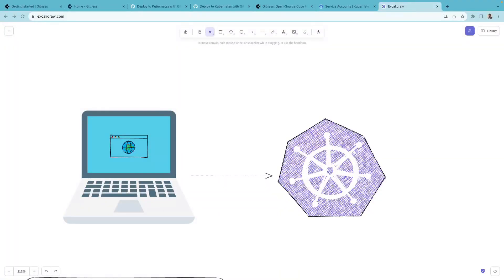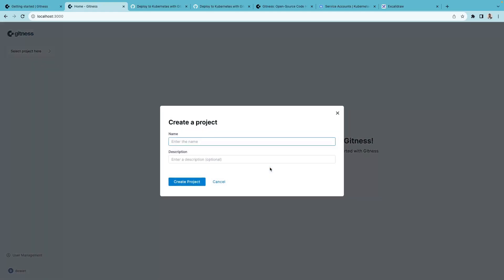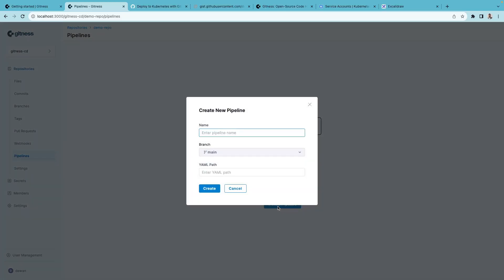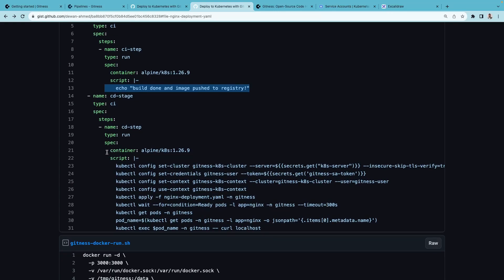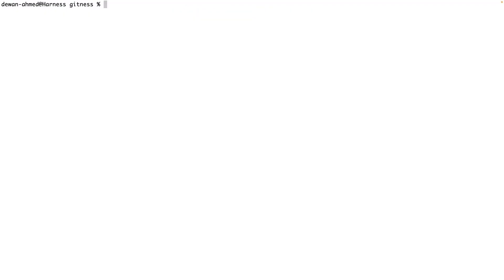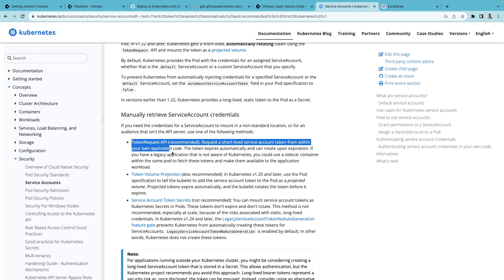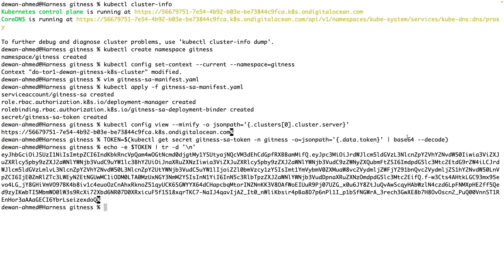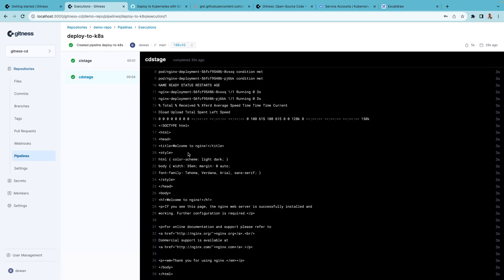Deploy to Kubernetes using Gitness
Gitness is a new open-source development platform from Harness that combines source code management and continuous integration pipelines. But did you know that you can deploy to Kubernetes using Harness?

In this video, Dewan Ahmed, a developer advocate at Harness, shows you how you can leverage Gitness to deploy to Kubernetes.

(includes required manifest and pipeline definition)

00:00 Intro
00:23 Demo Overview
01:36 Configure Gitness, add manifest and pipeline definition
05:39 Configure Kubernetes and create service account
07:42 Add deployment secrets to Gitness
08:46 Run deployment pipeline
09:42 Get started with Gitness